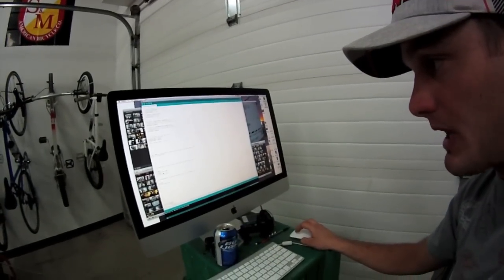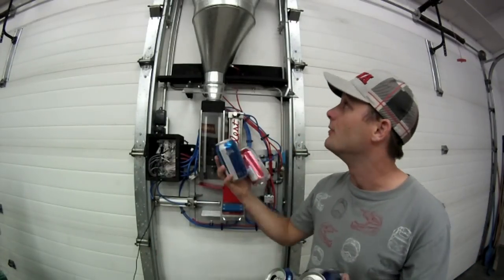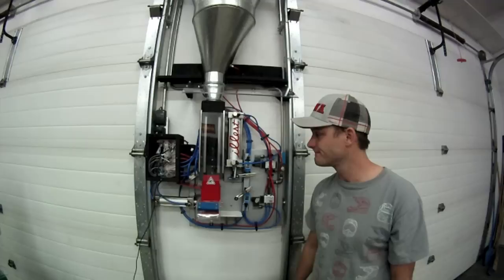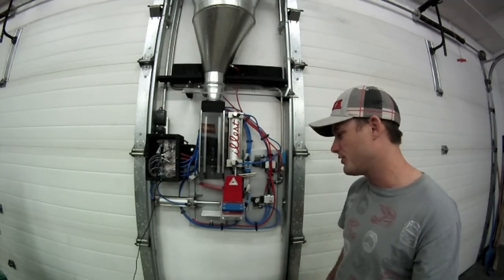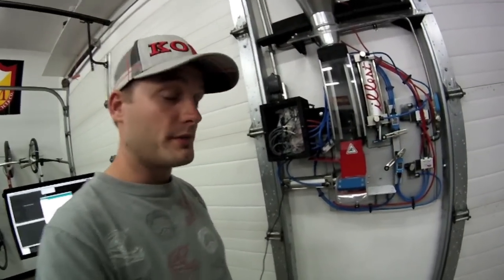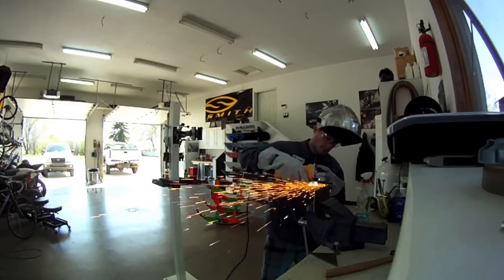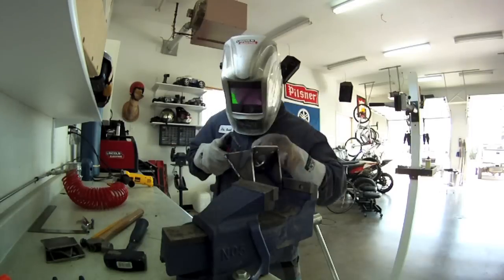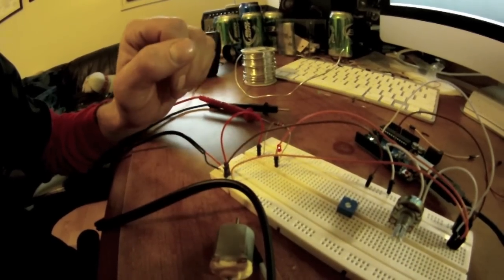Fully Automatic Can Crusher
This is a fully automatic can crusher which is based of the Arduino Uno Micro Controller. I designed, engineered and fabricated this device from nothing more than my own ideas. It will crush tall, small, thin and basically any type of canned beverage due to the fact that it sits vertical rather than horizontal like most other automatic crushers. There is no need to carefully place cans in a hopper, just long bomb them from the other side of the shop. Was built using parts from Princess Auto, Home Hardware, Emco, A&B Steel and of course Ebay. It can be taken off the wall and hooked up anywhere with an outlet and +80PSI air supply.